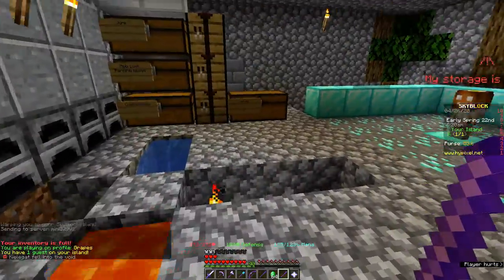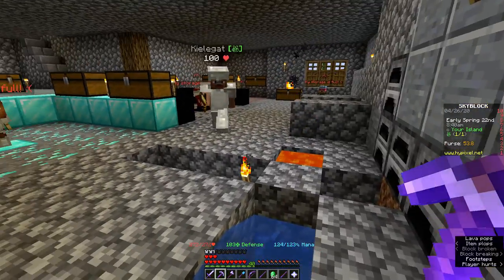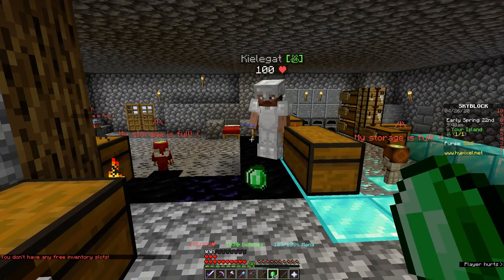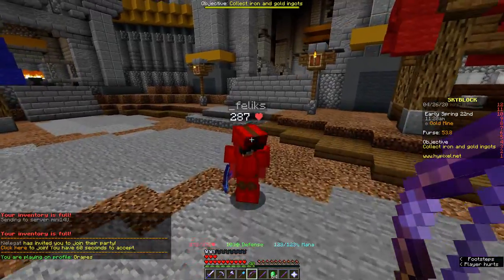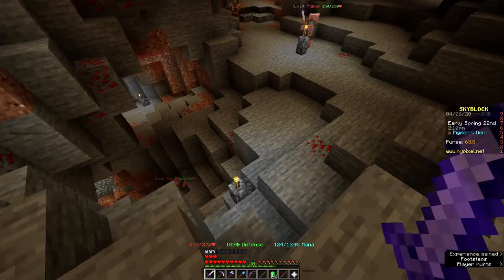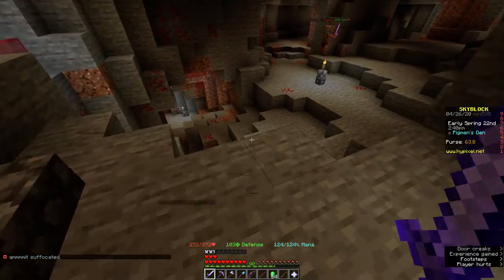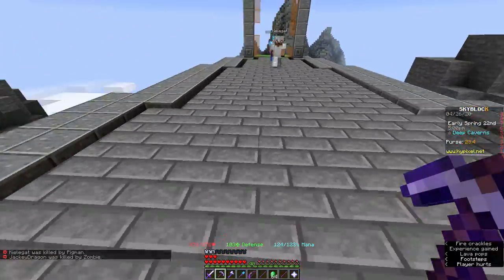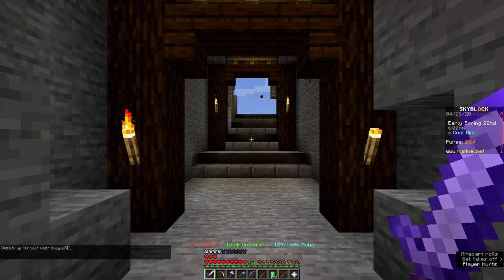hypixel skyblock how to get diamonds👍